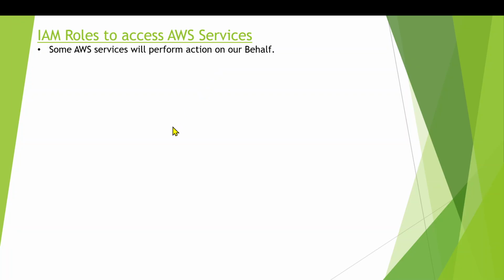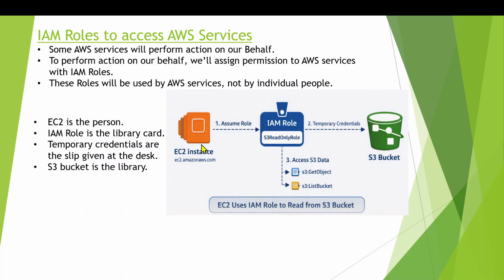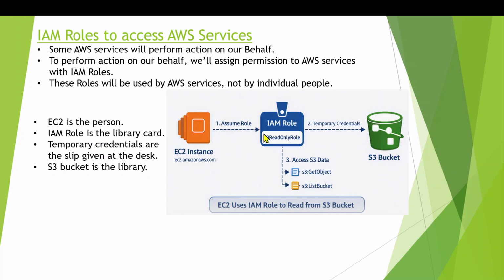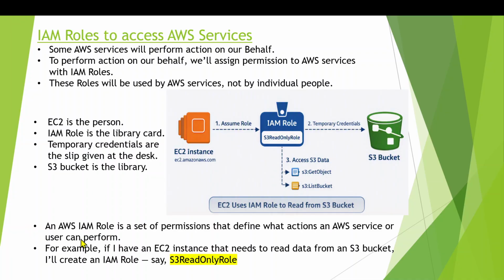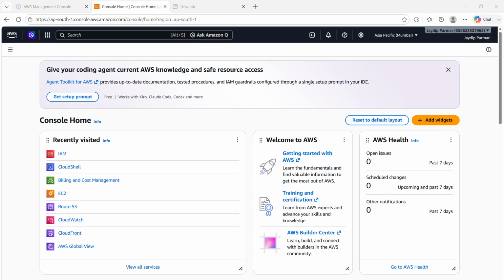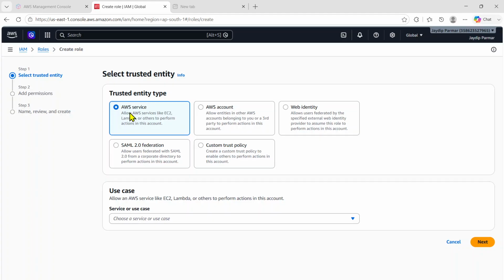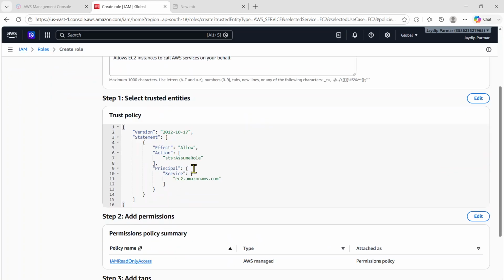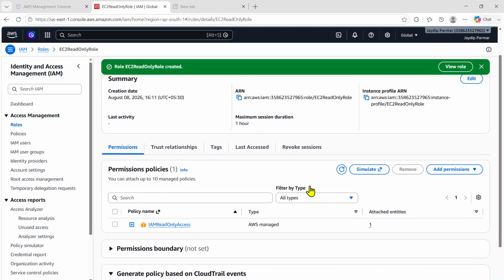Day 10 | IAM Role to access AWS Services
This video will explain what an AWS IAM Role is, and how it’s used to securely access different AWS services.
We’ll also walk through common use cases, such as allowing an EC2 instance to read data from an S3 bucket.
Finally, you’ll learn how to create IAM Roles step‑by‑step and assign the right permissions, ensuring that your applications have only the access they need.